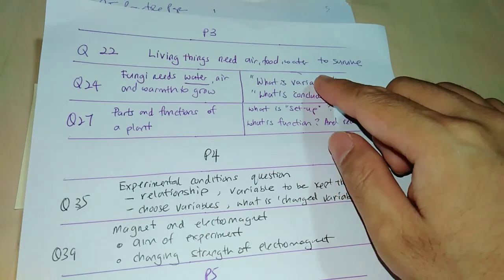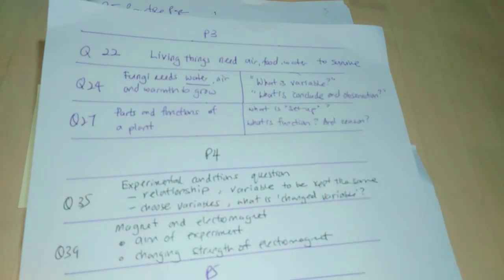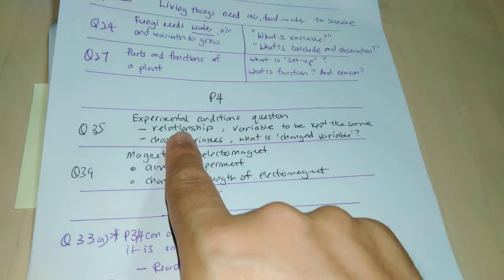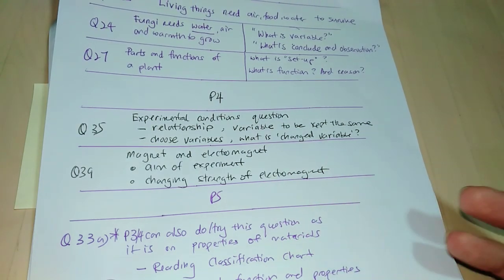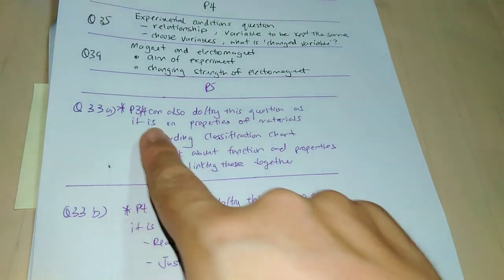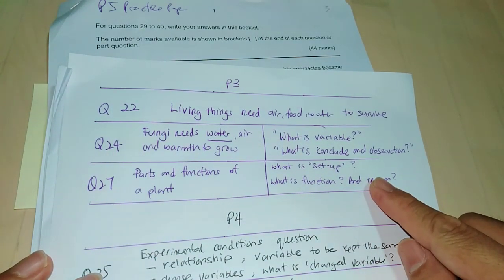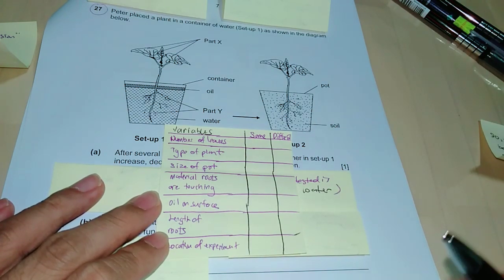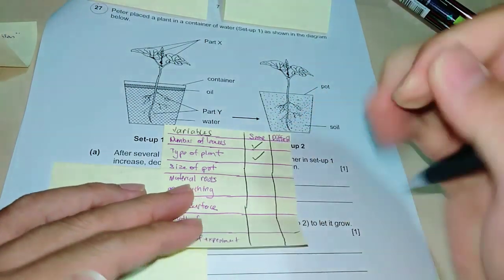Answering Open-ended Science Questions Part 1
The questions here come from p3 sa2 2018 practice paper but p4s and p5s will also benefit from this video lesson.

Comment from a student for Q27c.
"Can I write plant dies because it cannot take in air without leaves?"
Answer: Yes of course! Mr Long did not include that answer in my video because the P3s have not learnt that yet; but they will learn that at P5.